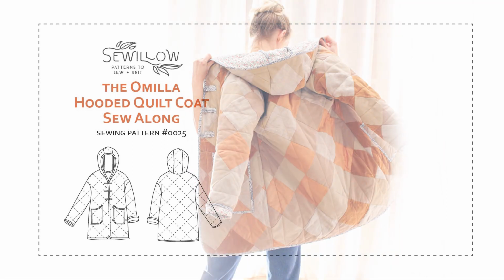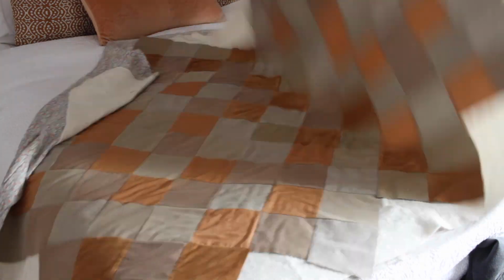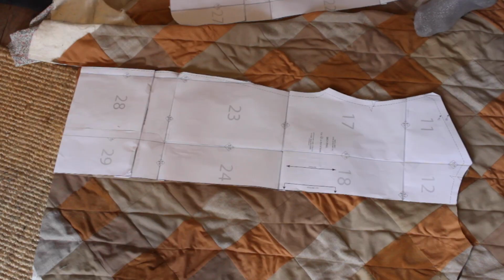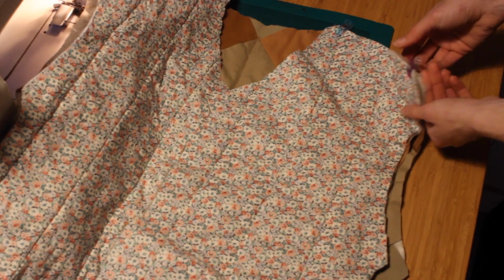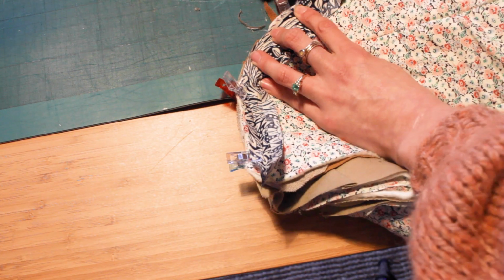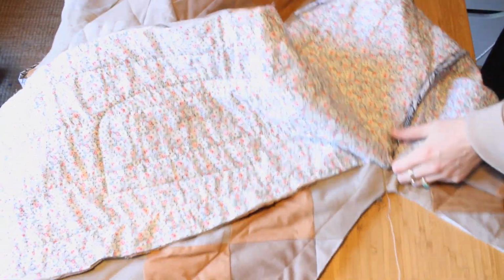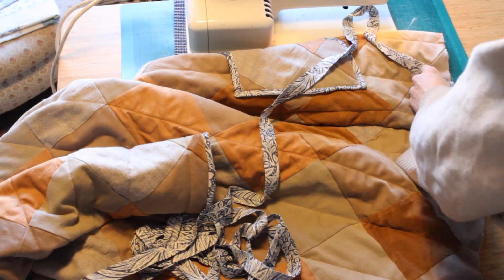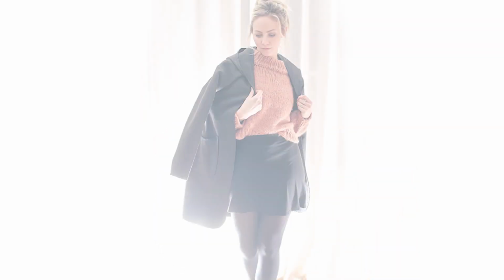Omilla Hooded Quilt Coat Sew Along | DIY Quilting & Patchwork Project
🧵 Welcome to the Omilla Hooded Quilt Coat Sew Along! 🧵 In this step-by-step tutorial, I guide you through creating your own cosy and stylish quilt coat using upcycled fabrics.

🌟 Pattern & Materials:
   - The Omilla Hooded Quilt Coat pattern is available on the Sewillow website and Etsy store.

👖 Fabric Selection:
   - I've chosen to upcycle thrifted Chinos and leftover scrap linen from my Blossomia Sun Hat project. Feel free to get creative with your fabric choices!

✂️ Cutting & Patchwork:
   - Learn how to cut fabric squares and create a patchwork quilt top. I share tips on chain stitching.

🧵 Quilting Techniques:
   - Watch as I quilt vertical lines using a steam press (or regular iron) for a polished finish. Discover my favourite techniques for basting and securing the layers.

🎨 Bias Tape & Finishing Touches:
   - Create your own bias tape and learn a handy pressing trick. Follow along as I add bias tape to pockets and finish all edges for a professional look.

👗 Pattern Assembly:
   - Follow the pattern cutting guide, attach the bias tape to the pocket pieces, and assemble the coat. I share tips on finishing seams and creating a beautifully tailored piece.

🎥 Chapters:
   - 00:00 Introduction
   - 00:09 Pattern & Materials
   - 00:20 Cutting & Patchwork
   - 00:54 Basting & Securing Layers
   - 01:10 Quilting
   - 01:24 Bias Tape Prep
   - 01:48 Cutting Pattern Pieces
   - 02:08 Coat Construction - starting with the pockets
   - 02:46 Shoulder Seams & Sleeves
   - 03:23 Hood Construction
   - 03:51 Check fit
   - 04:02 Neck Seam edge
   - 04:33 Underarm & Side Seams
   - 05:04 Finish Sleeve Edges
   - 05:36 Finish Opening Edges
   - 05:58 Final Touches

🛠️ **Tools Used:**
   - Mention any specific sewing tools or equipment used throughout the tutorial.

🔗 **Links Mentioned:**
   - [Sewillow Website](insert_link_here)
   - [Etsy Store](insert_link_here)
   - [Pattern: Omilla Hooded Quilt Coat](insert_link_here)

🤔 **FAQs:**
   - Answer common questions viewers may have about the project.

Let me know which patterns you'd love to see in future sew-along videos.

🧡 **Happy Sewing!** 🧡
[Your Name]